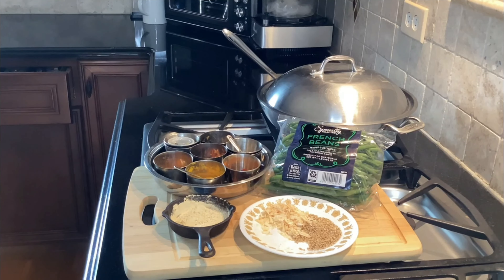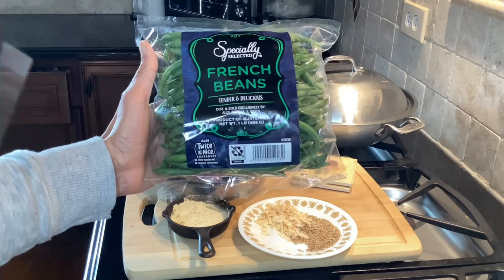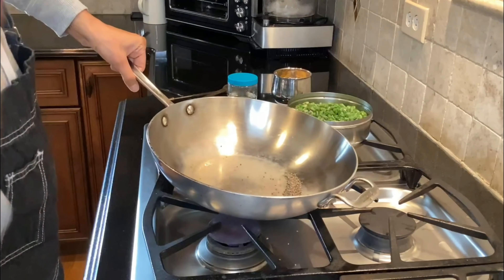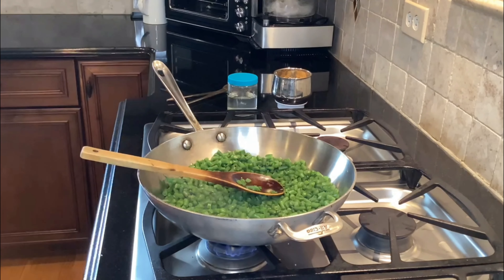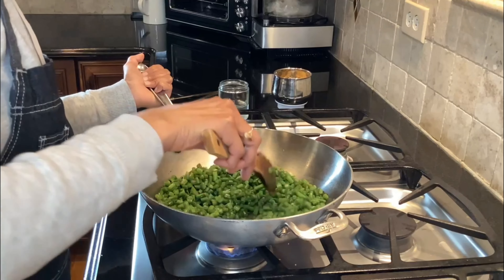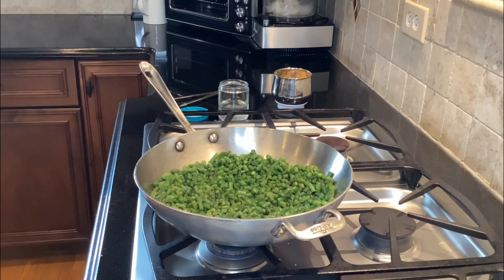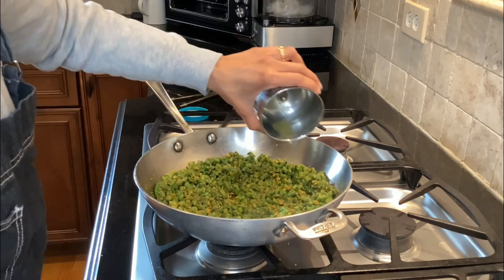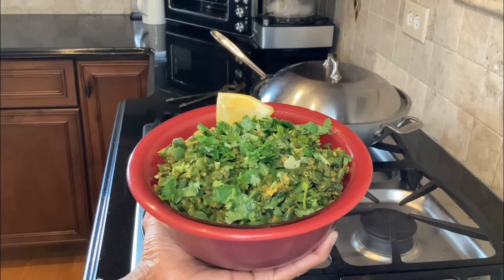Low-Calorie Delight: Flavorful Green Beans Stir Fry Recipe For Weight Loss | NutritionistDeepa.com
Join us on a healthful culinary journey as we create a delicious, low-calorie Green Beans Stir Fry, perfect for your weight loss regime. This video guides you through the steps to prepare a nutritious, high-fiber meal rich in flavor and texture, making your path to weight loss enjoyable and delectable.

Our Green Beans Stir Fry is packed with nutritious ingredients, offering a great balance of flavors and textures. The vibrant green beans provide a rich source of vitamins and fiber, making them an excellent addition to any weight loss meal plan. Combined with a perfect blend of herbs and spices, this stir fry is bursting with taste, making it a mouthwatering dish that you won't want to miss.

So, if you're searching for a tantalizing recipe that aids in weight loss while being undeniably delicious, this Green Beans Stir Fry is the perfect choice for you. Join us in this instructional video, and let's embark on a culinary journey towards a healthier, happier you!

5 Day Detox Program to Cut Cravings, Restore Energy, and Lose Weight

Power Me Up Vegan Multivitamin - Packed with 26 Nutrients and Minerals, Vegan, Vegetarian, Gluten-Free, Non-GMO, Nut-Free, Egg-Free and Oil-Free Capsules

For Sunev Digital Health Program text us 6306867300

Video Title: Low-Calorie Delight: Flavorful Green Beans Stir Fry Recipe For Weight Loss | NutritionistDeepa.com

This video is about Low-Calorie Delight: Flavorful Green Beans Stir Fry Recipe For Weight Loss. But It also covers the following topics:

Low-Calorie Recipes
Green Beans Stir Fry
Healthy Stir Fry Recipes

🔔Join Nutritionist Deepa and explore the world of nutritious & delicious cooking.

✅  About Nutritionist Deepa.

NutritionistDeepa channel helps viewers learn recipes and cooking techniques without compromising traditional foods, flavors, and traditions! Nutritionist Deepa Deshmukh interviews experts & her patients to share their knowledge to motivate others.
Channel also offers whole food plant-based no oil cooking recipes with well-weighted nutritional values of food products.

Deepa is a Registered Dietitian, Lifestyle & Integrative Nutrition Specialist, and a co-founder of Dupage Dietitians LLC and Sunev Health Inc, a nutrition-focused digital app that helps her mission.

Past 17+ years, Deepa has helped hundreds of people lose weight, reverse and manage diabetes, and reduce blood glucose, cholesterol, and blood pressure levels.

The mission is to help patients to be more productive, have the energy to enjoy life, get rid of pain & cravings, eat without guilt / sick, and no longer solely depend on medications.

Today's Dietitian Publication has recognized Deepa as one of the Top 10 Dietitians in the United States.

🔔Join Nutritionist Deepa on a journey to healthier living.